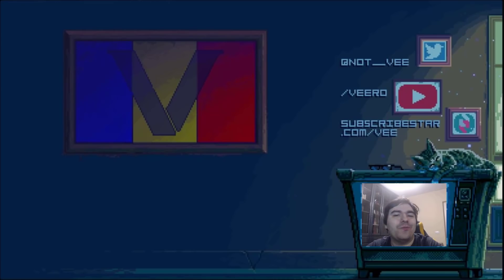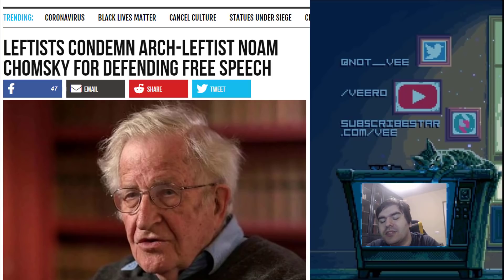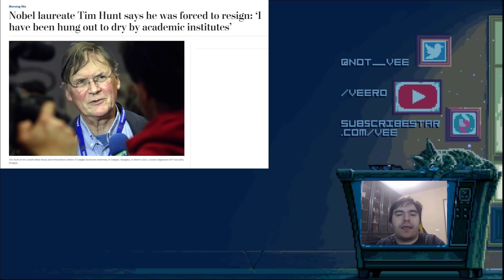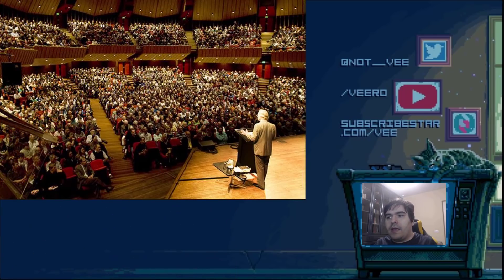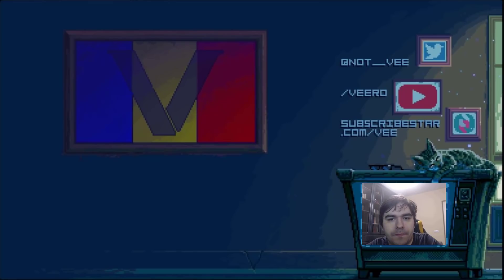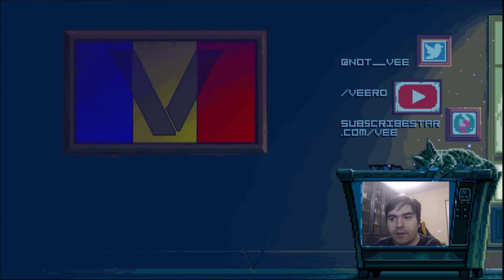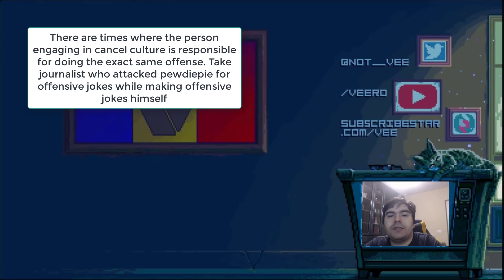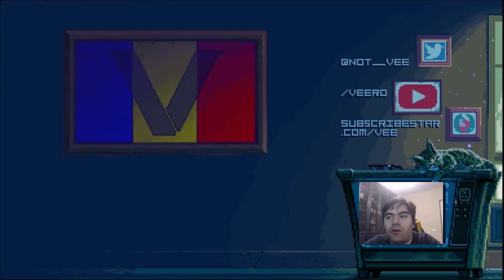What is Cancel Culture?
If you want to help an Eastern European out this is my tip jar